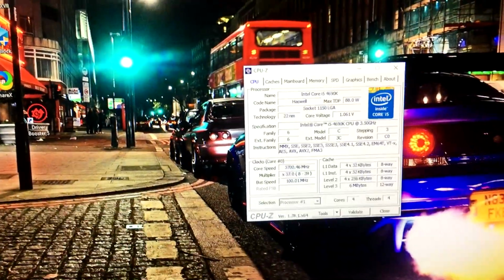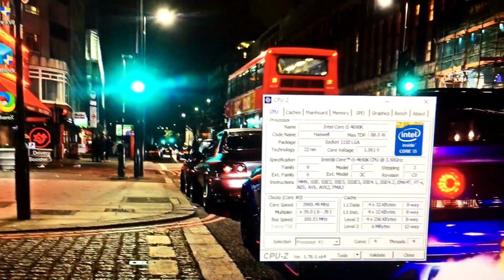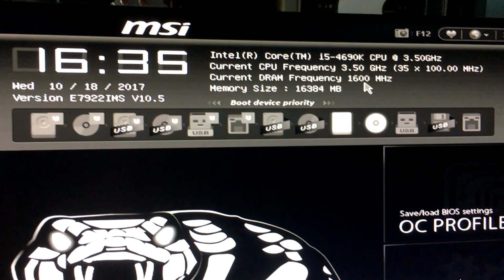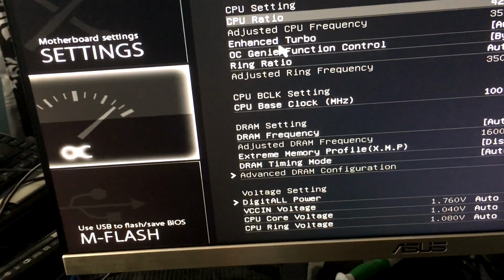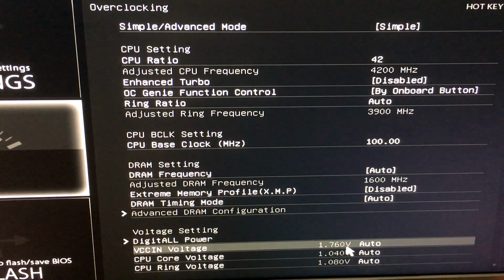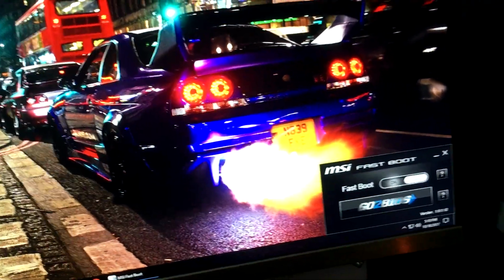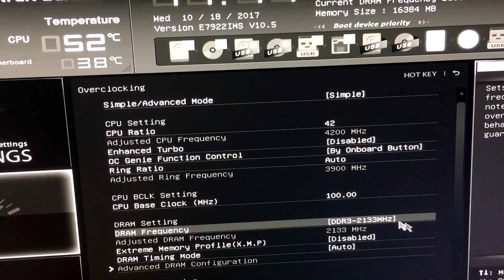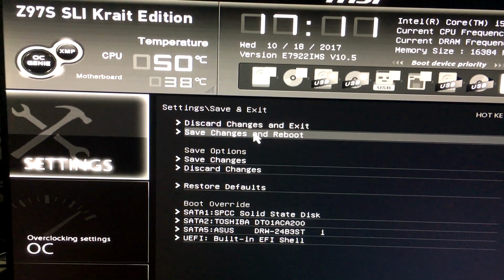how to easily overClock RAM frequency 1600 to 2133 Hz & i5 4690K to 4.2Ghz quad core from BIOS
i have paired my cpu with the MSI krait z97S ...awesome board had no issues very clean BIOS setup, and a silicon power SSD i get great boot ups. i just tested it out and i am stable at 4.2GHZ with my ram maxed to 2133 Hz frequency.